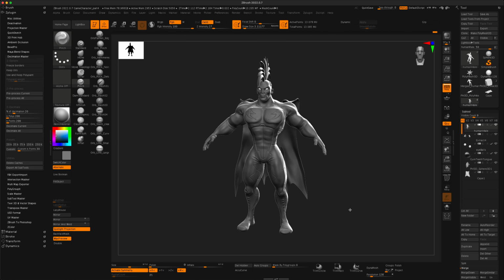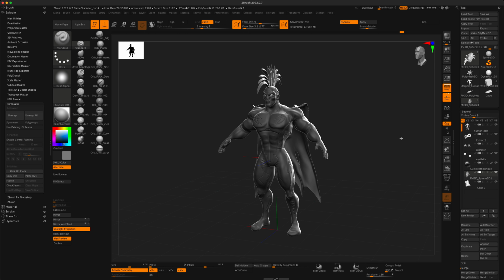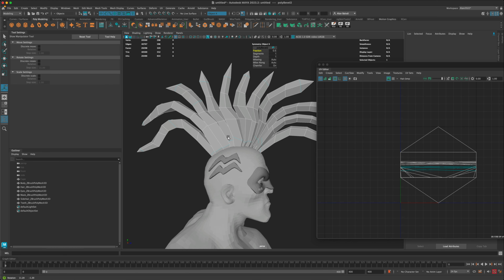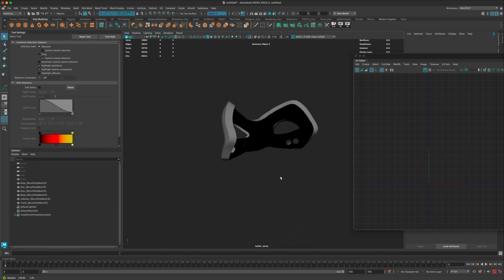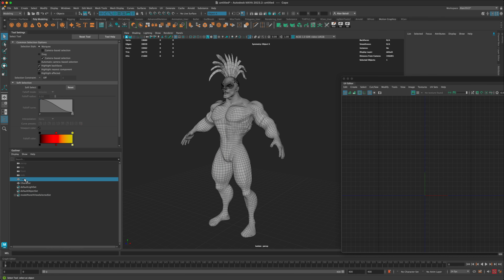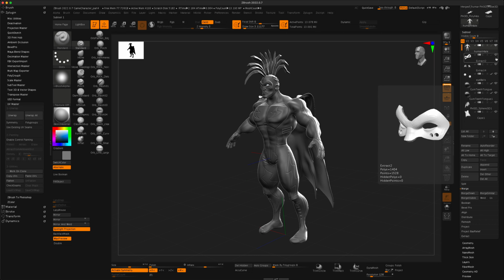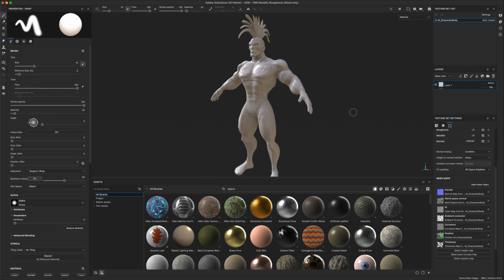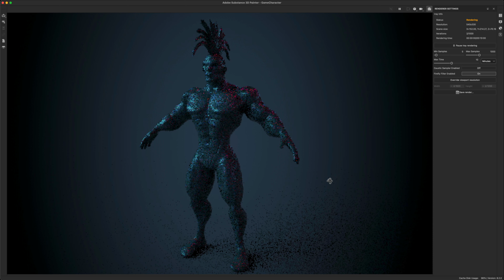Part 6 Game Model: Baking (Rigged, Textured, Animated)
In this video we will export a high poly decimated version of our character for baking in Substance Painter as well as clean up and create a low poly version in Maya. Lets review our topology and combine the uvs, then test our files to see how well everything works together before texturing.